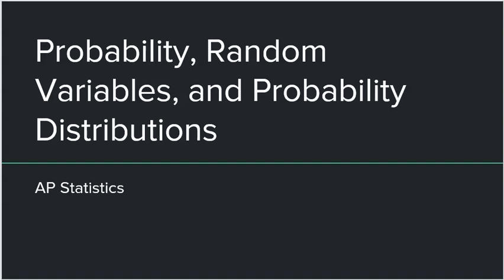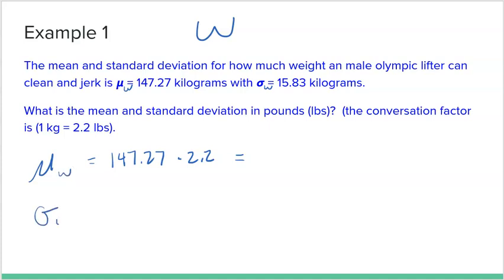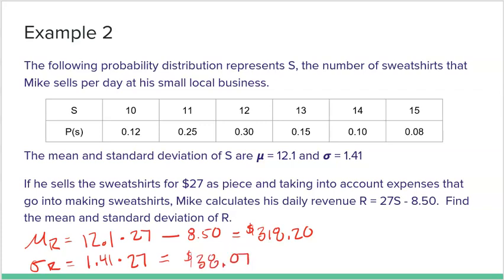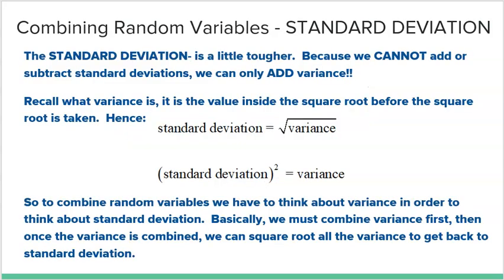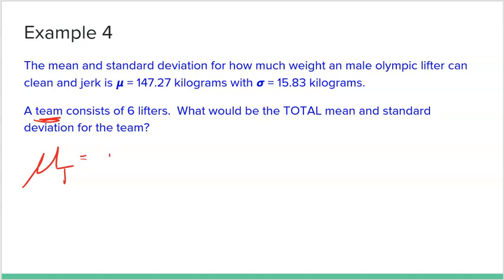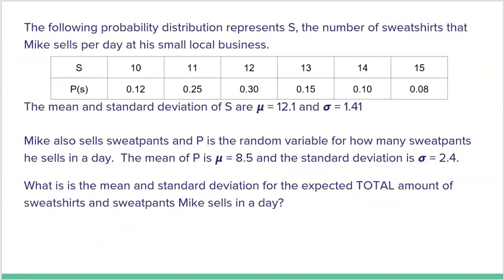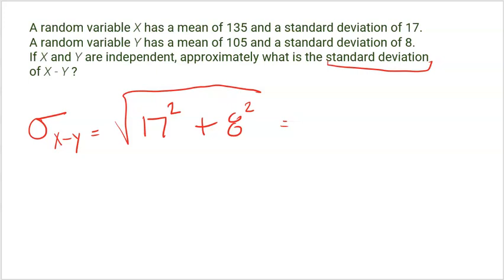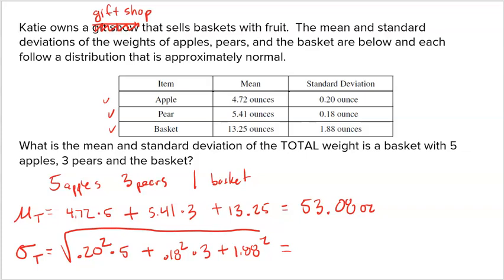AP Statistics: Topic 4.9 Combining and Transforming Random Variables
This can be one of the trickiest topics in this unit.  How to either combine or transform a random variable is a specific process with a few important rules!